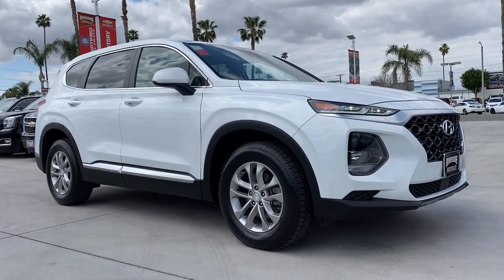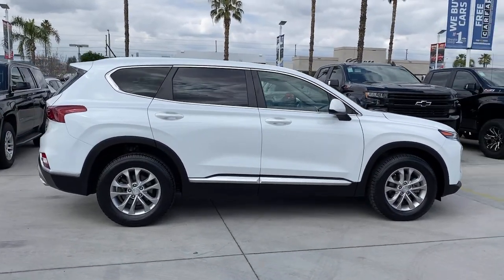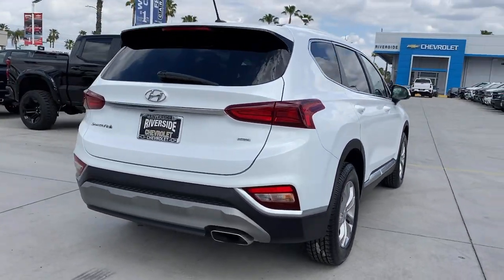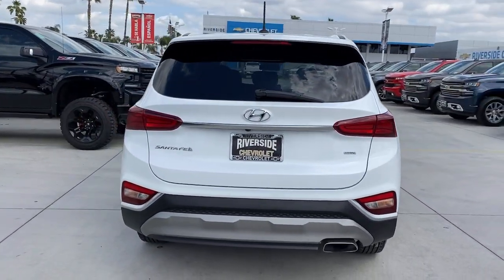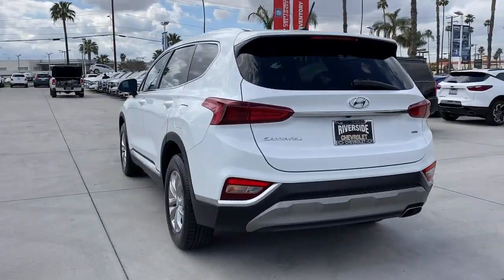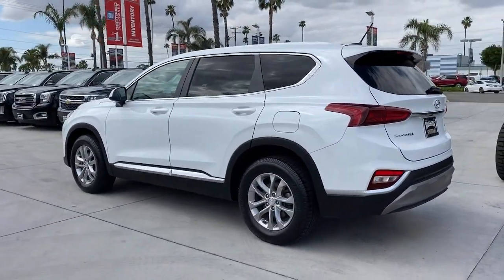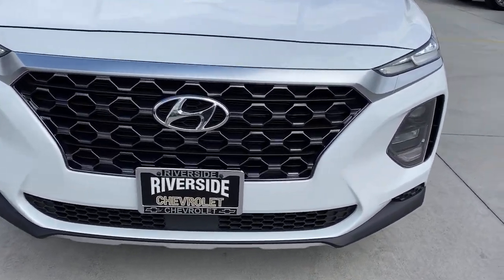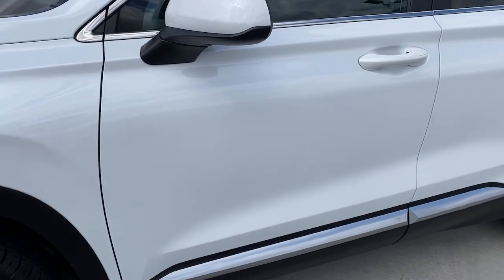2019 Hyundai Santa Fe Fontana, Redlands, Ontario, Moreno Valley, San Bernardino, Riverside, CA PR156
Quartz White Used 2019 Hyundai Santa Fe available in Riverside, California at Riverside Chevrolet. Servicing the Fontana, Redlands, Ontario, Moreno Valley, San Bernardino, CA area.
2019 Hyundai Santa Fe SE 2.4 - Stock#: PR1560 - VIN#: 5NMS2CAD3KH090401

Riverside Chevrolet
8200 Auto Dr

AWD, Back up Camera, Bluetooth/USB equipped, Keyless Remote Entry, Apple CarPlay/Android, Touch Screen Display, 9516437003, Tinted Windows, Fresh Oil and New Oil Filter, Non-Smoker, Dealer Serviced, Vehicle Includes 5 Gallons of Gas, Vehicle Sold As Equipped Including One Key. Additional Equipment Will Be At Purchaser's Expense, Riverside Chevy Edge $795.00, Lojack Services $995.00, AWD, Black/Black Cloth.brSE 2.4 Clean CARFAX. Odometer is 4281 miles below market average! 21/27 City/Highway MPGbrbrbrAwards:br * JD Power Initial Quality Study (IQS) To see more quality vehicles like this one right here go or call us at 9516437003 to speak to one of our friendly representatives.brbrThis vehicle has the following features and options: Option Group 01, AWD, Black/Black Cloth, 17 x 7.0J Alloy Wheels, 4-Wheel Disc Brakes, 6 Speakers, ABS brakes, Air Conditioning, Alloy wheels, AM/FM radio, Apple CarPlay & Android Auto, Auto High-beam Headlights, Axle Ratio 4.081, Brake assist, Bumpers: body-color, Delay-off headlights, Driver door bin, Driver vanity mirror, Dual front impact airbags, Dual front side impact airbags, Electronic Stability Control, Exterior Parking Camera Rear, Four wheel independent suspension, Front anti-roll bar, Front Bucket Seats, Front Center Armrest, Front reading lights, Fully automatic headlights, Illuminated entry, Low tire pressure warning, Occupant sensing airbag, Outside temperature display, Overhead airbag, Overhead console, Panic alarm, Passenger door bin, Passenger vanity mirror, Power door mirrors, Power steering, Power windows, Radio: AM/FM/MP3 Display Audio, Rear anti-roll bar, Rear seat center armrest, Rear window defroster, Rear window wiper, Remote keyless entry, Security system, Speed control, Speed-sensing steering, Split folding rear seat, Spoiler, Stain-Resistant Cloth Seating Surfaces, Steering wheel mounted audio controls, Tachometer, Telescoping steering wheel, Tilt steering wheel, Traction control, Trip computer, and Variably intermittent wipers.